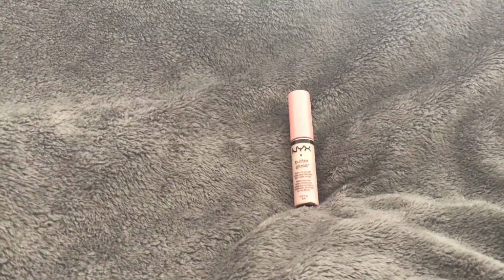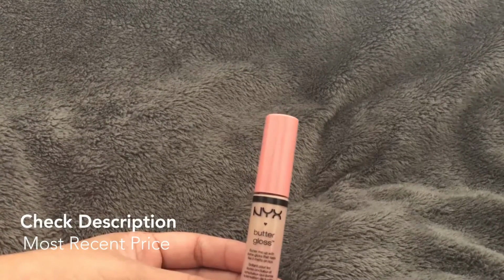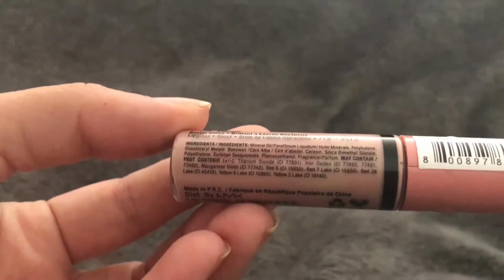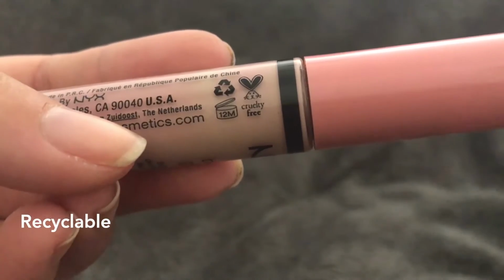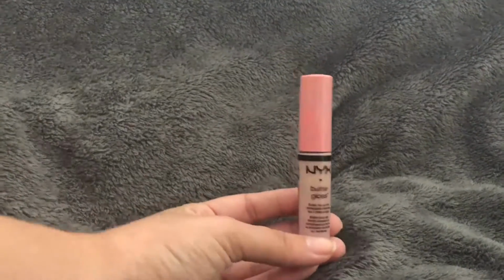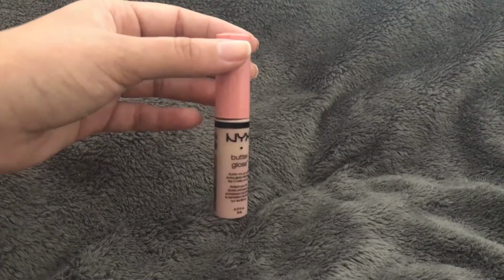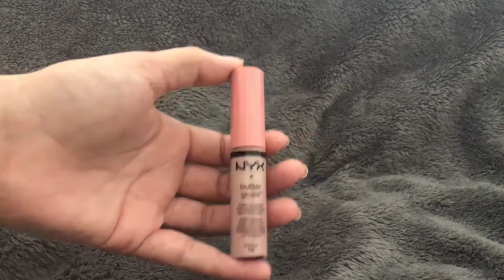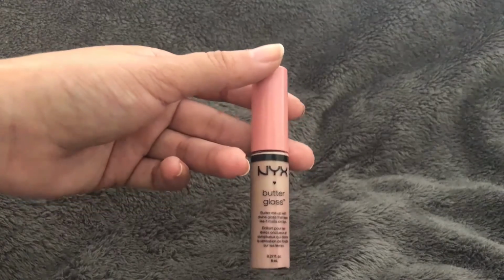✅ How To Use NYX Lip Butter Gloss Review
About this product:

NYX Lip Butter Gloss

Buttery soft and silky smooth, our decadent Butter Gloss is now available in 12 more sumptuous shades! Each glossy color delivers sheer to medium coverage that melts onto your lips and is never sticky, leaving your lips soft, supple and kissable.

A non-sticky, buttery smooth lip gloss with a sweet scent that delivers sheer to medium coverage.
Delivers a flush of color on your lips, giving you the perfect pout.
Each ultra-sensorial shade leaves your lips soft, supple and kissable.
Swipe it on alone or over your favorite lipstick for creamy, sheer to medium coverage.